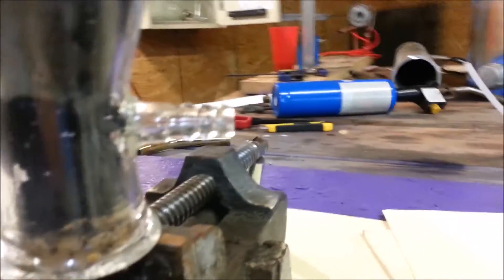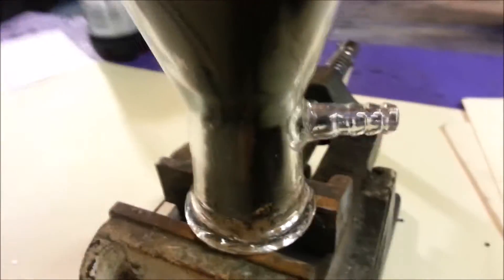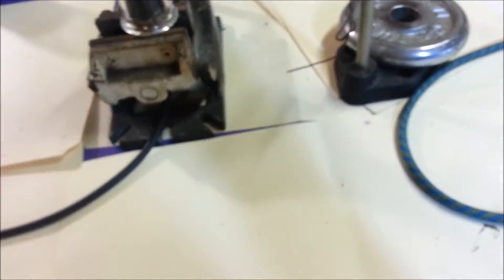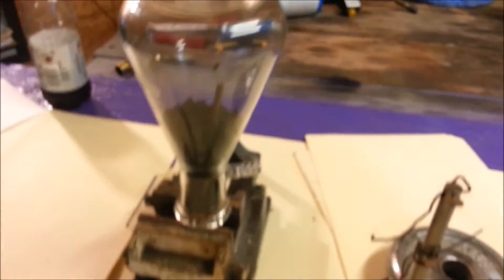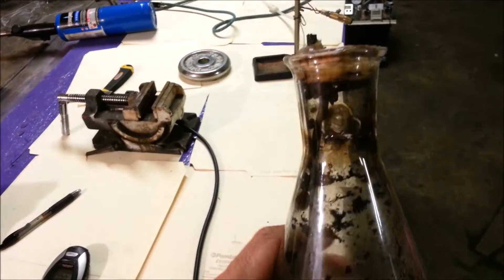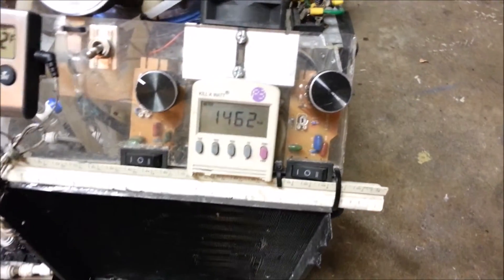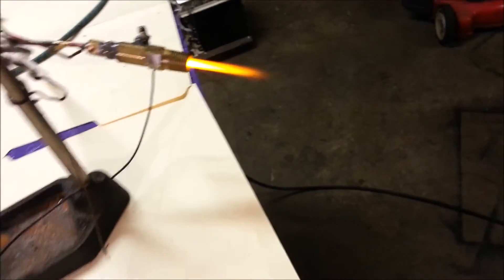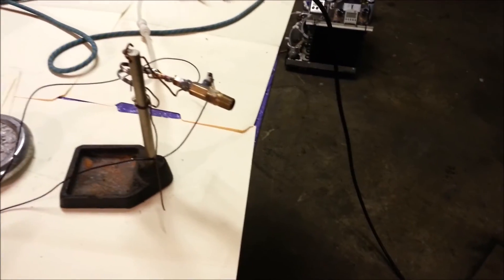Charcoal Gasification in a flask Using hho. WATER GAS REACTION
Support this channel on Patreon WATER GAS REACTION .Charcoal Gasification in a flask .This test is mainly to determine if a hho torch can be used to ignite a gassifier combustion chamber.Charcoal Gasification in a flask Oxyhydrogen will combust when brought to its autoignition temperature. For the stoichiometric mixture, 2:1 hydrogen:oxygen, at normal atmospheric pressure, autoignition occurs at about 570 °C (1065 °F).[5] The minimum energy required to ignite such a mixture with a spark is about 20 microjoules.[5] At standard temperature and pressure, oxyhydrogen can burn when it is between about 4% and 95% hydrogen by volume.[5]

Applications[edit]

Oxyhydrogen blowpipe[edit]